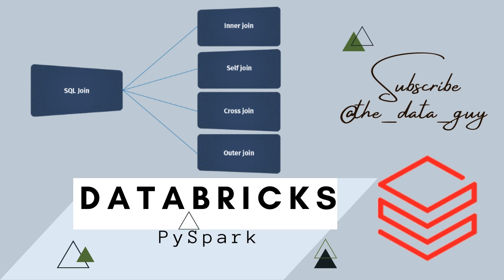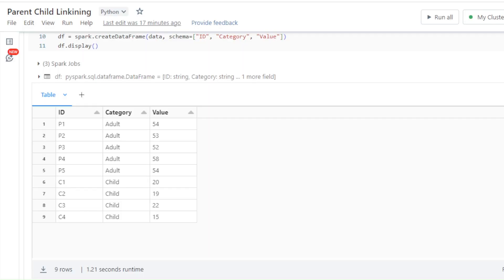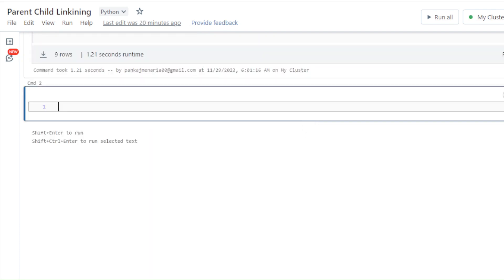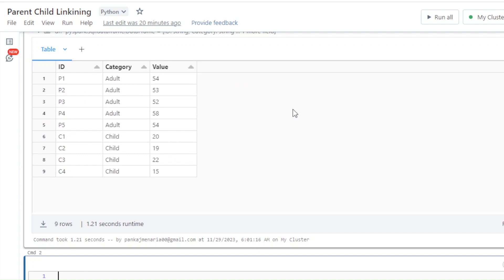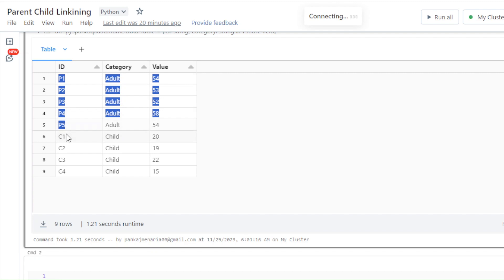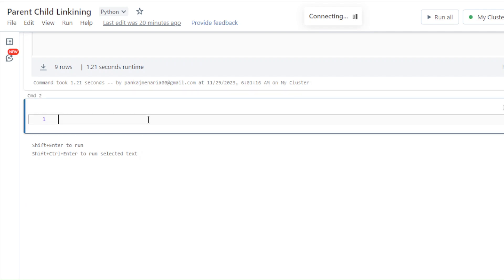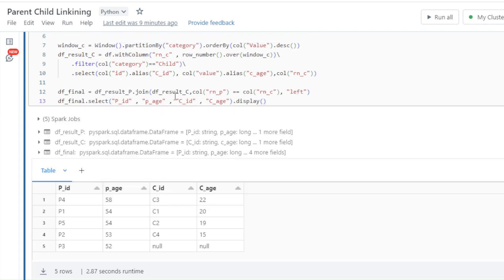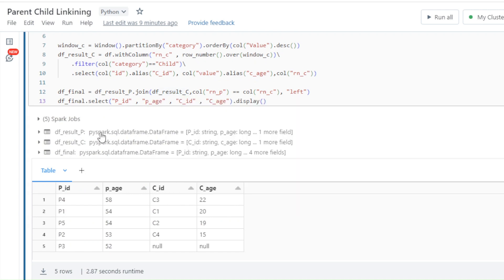7 - Data Engineering Interview Challenge, Creating Parent Child Relation using Joins & Row_number()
🚀Mastering Databricks using PySpark : Data Engineering Interview Question Demystified📊

Description: 🚀 Dive deep into PySpark's powerful window functions with this comprehensive tutorial! In this must-watch video, we unravel a complex data engineering interview question using PySpark's Window API. Follow along as we transform raw data into meaningful insights, showcasing advanced techniques to manipulate and analyze structured data.

🔍 Key Highlights:
🎯 Problem Solving: Learn how to tackle a real-world data engineering interview question step by step.
📊 Window Functions: Master the art of partitioning, ordering, and ranking data using PySpark's Window functions.
🚀 Optimized Code: Explore optimized PySpark code for efficient data processing in a distributed computing environment.
🤝 Data Joining: Witness the seamless integration of datasets through joins, unlocking hidden patterns.
💡 Whether you're gearing up for a data engineering interview or aiming to enhance your PySpark skills, this video is a game-changer. Don't miss out on unlocking the full potential of PySpark window functions!

🔍 **Timestamps:**
00:00 - Introduction
00:45- Setting up PySpark environment and loading data
02:00 - Adding row numbers with PySpark's window functions
07:30 - Unleashing the power of left join for building parent child Relationship

💡 Ready to transform your data into a magical masterpiece? Grab your wizard hat, and let's embark on this Data Engineering journey together! 🌟

🎥 **please Watch the full playlist for Interview Prepration!**